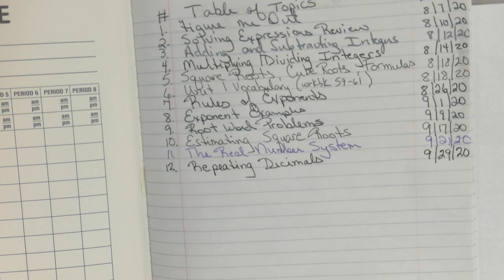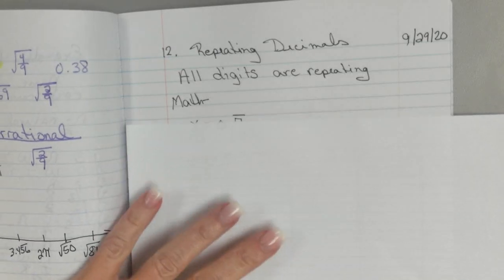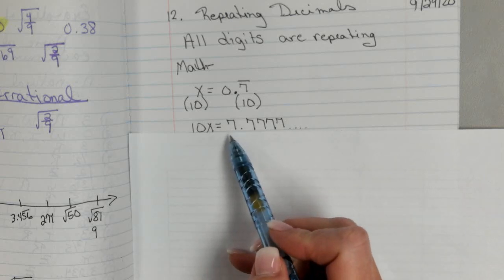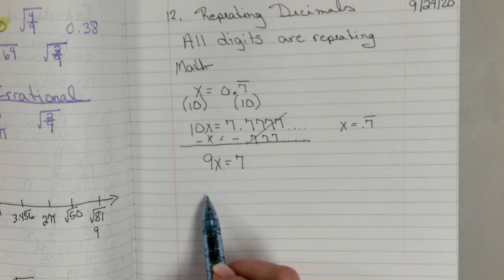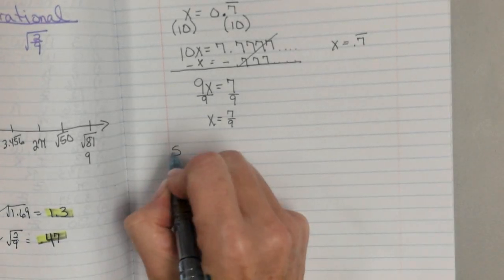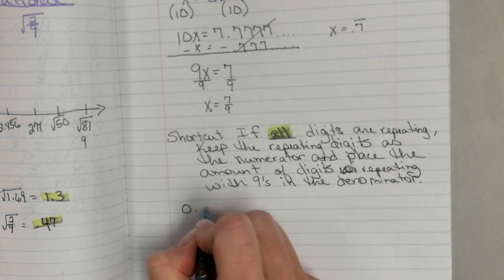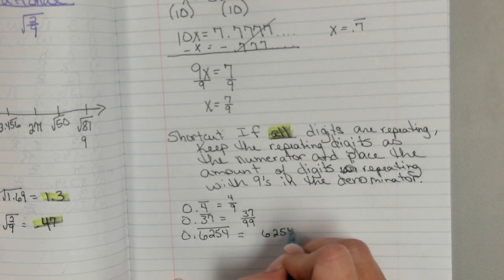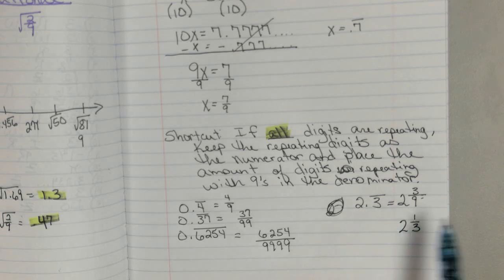Converting repeating decimals to fractions